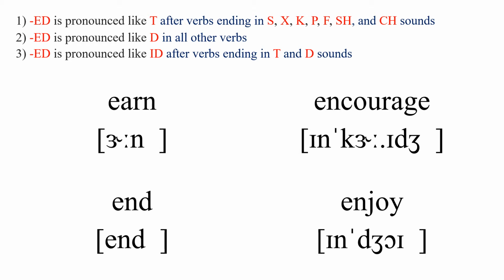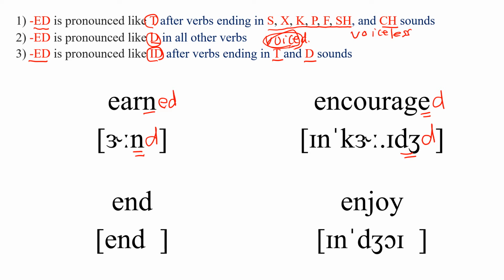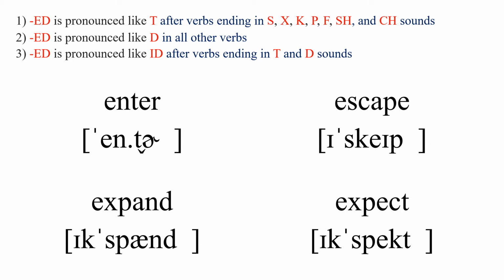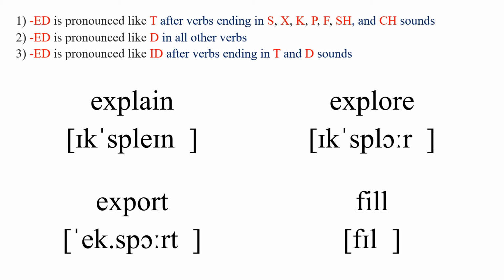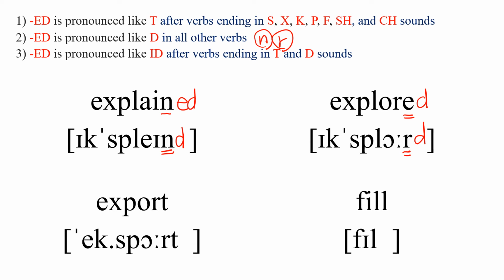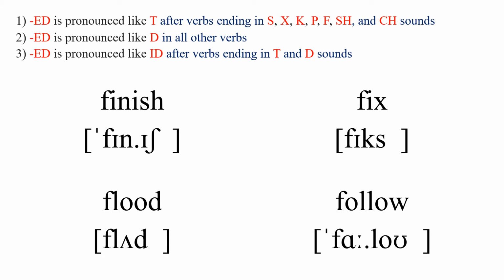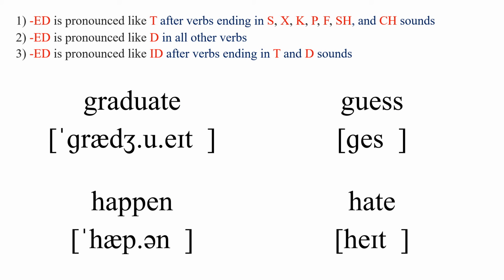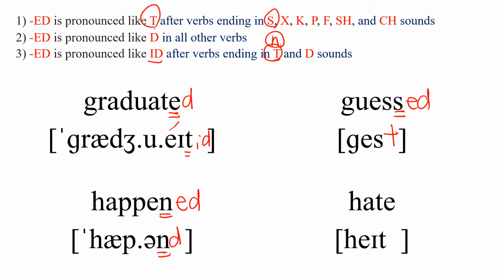-ed sound 3